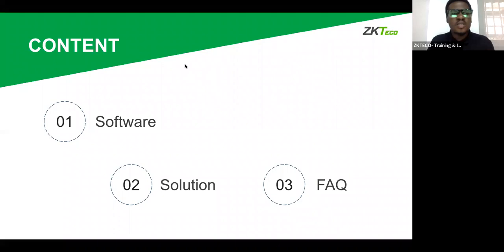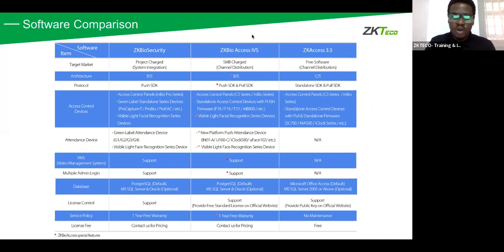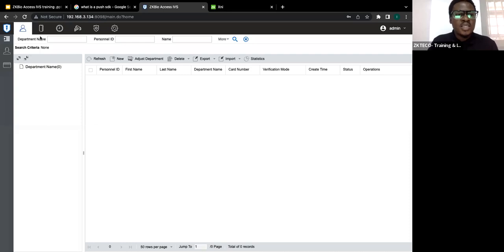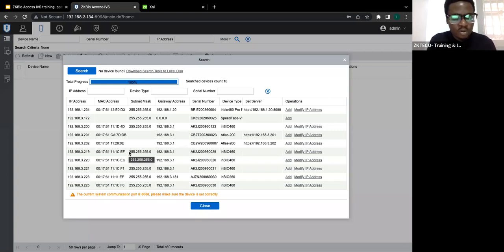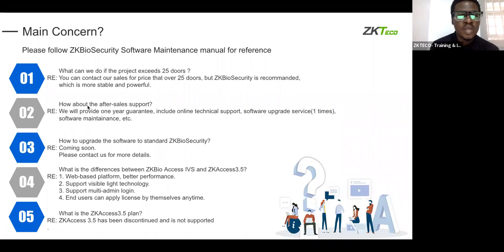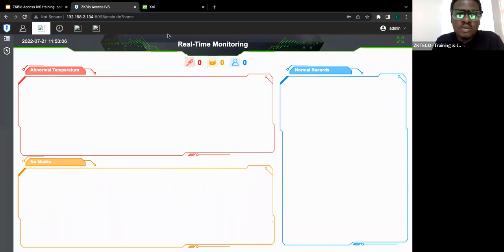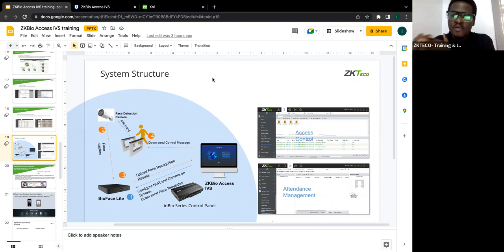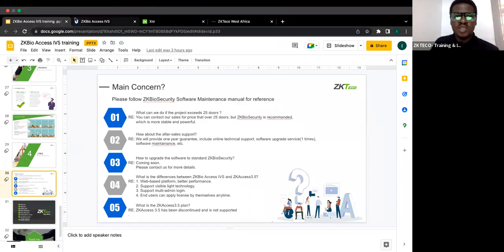Introduction to BioAccess IVS